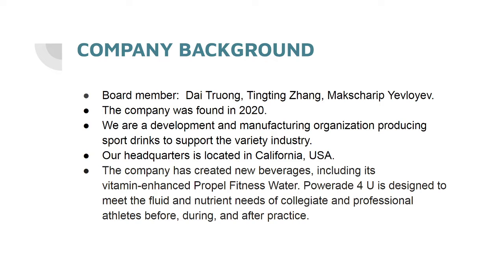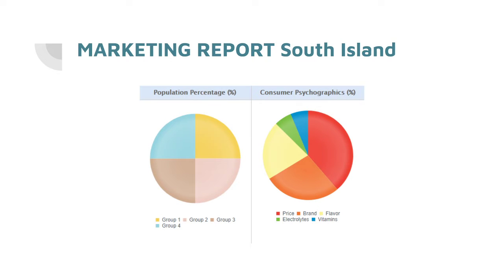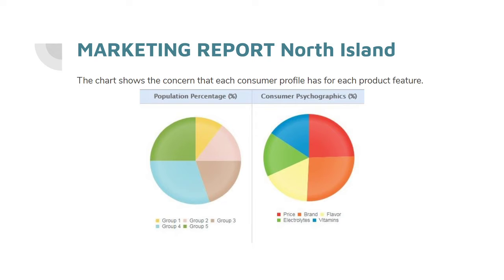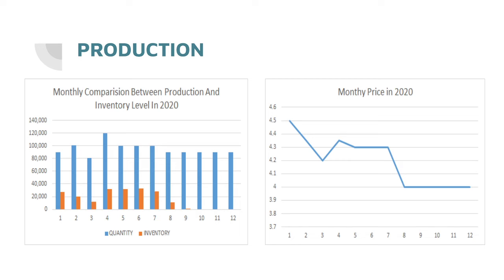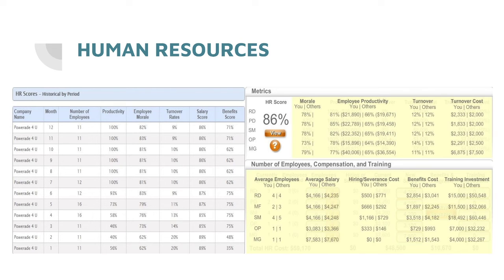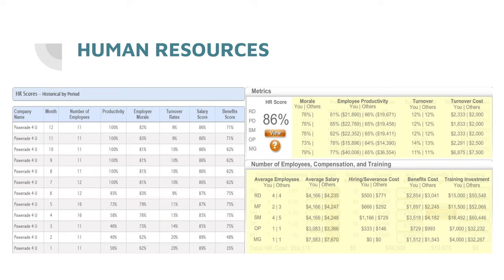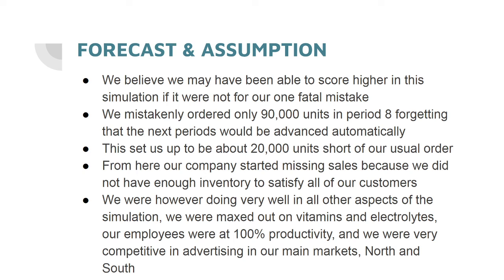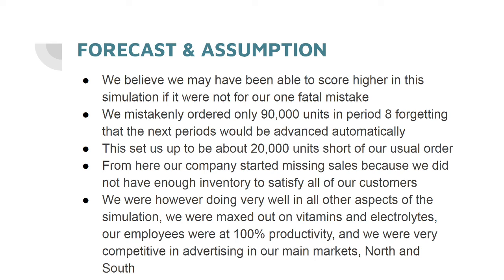Accounting 122 Sports Drink Company: "Powerade 4 U" Presentation